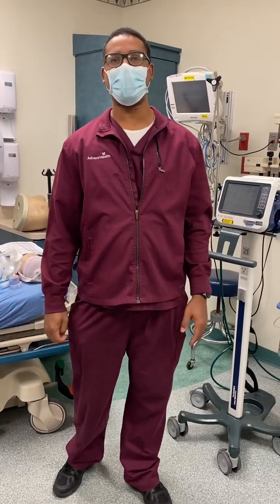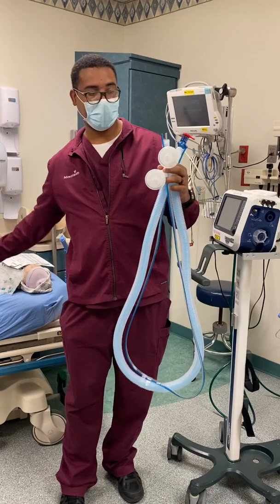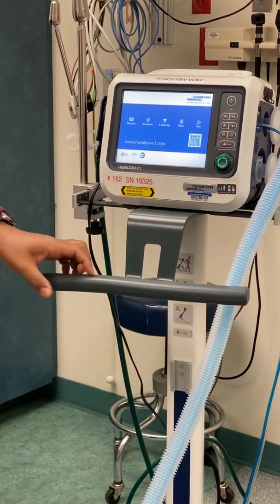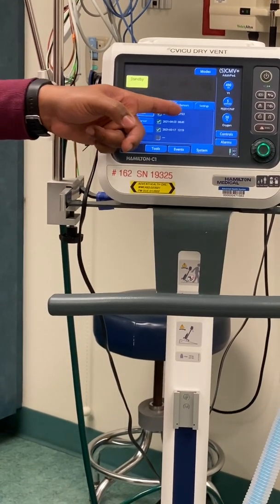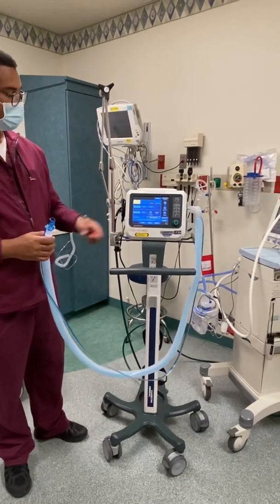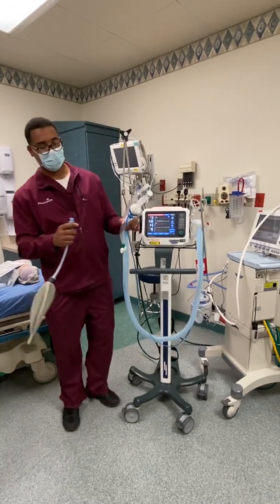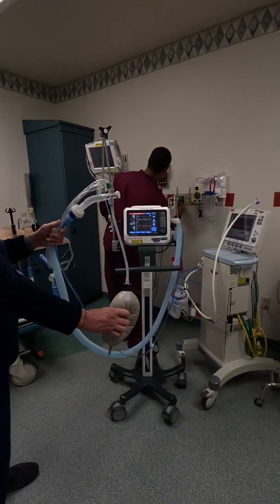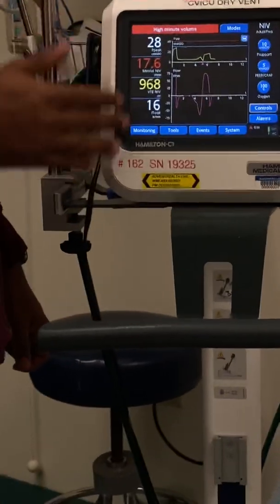Set up of the Hamilton C1 Ventilator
Demonstration on how to set up the Hamilton C1 ventilator.